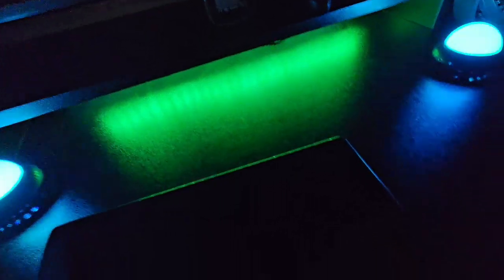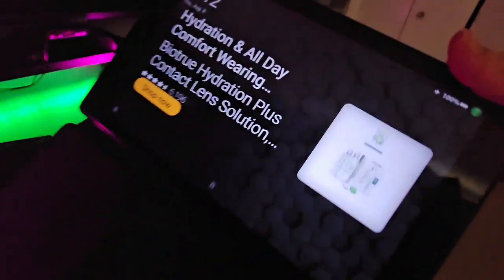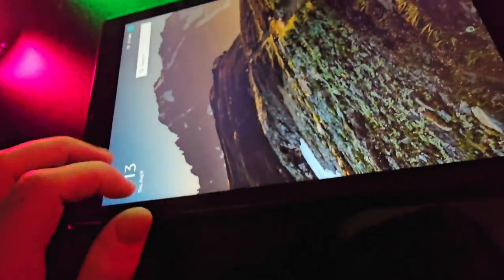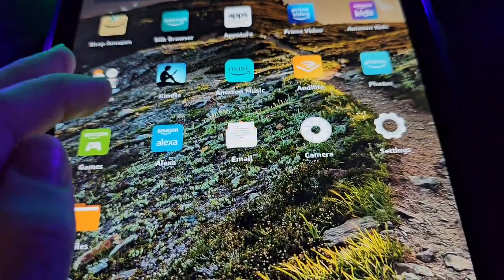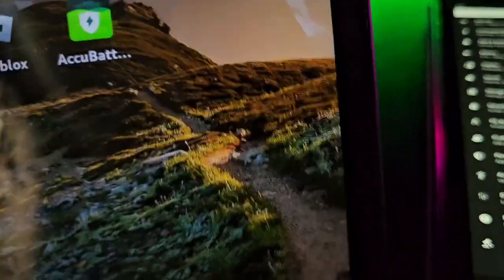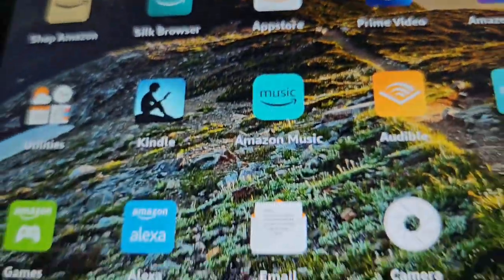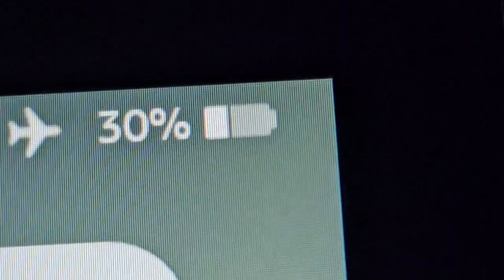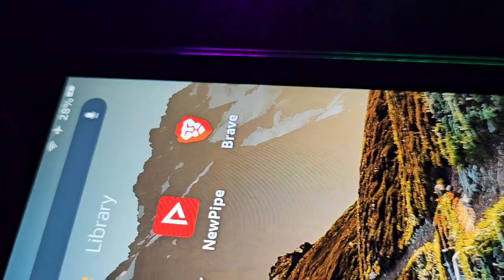Another Fire Hd10 9th Gen but 64gb!!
I got this because I actually liked my original Fire HD 10 that broke on me a few years ago.

Recent Supporters
Adam $21